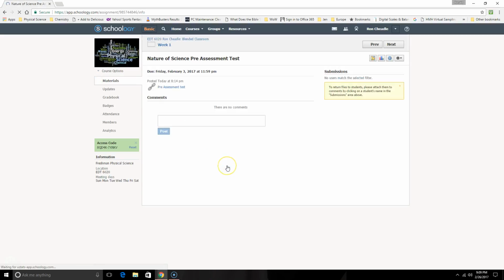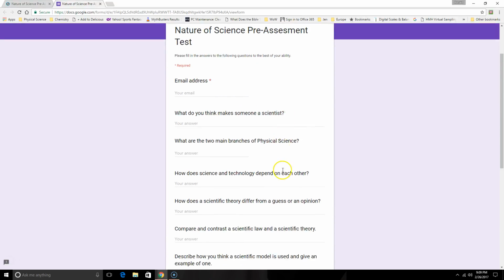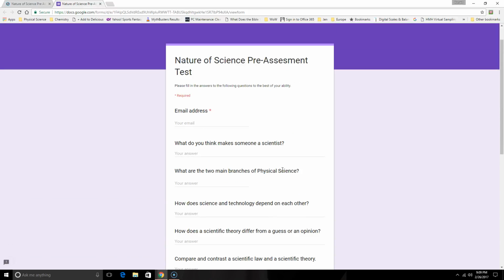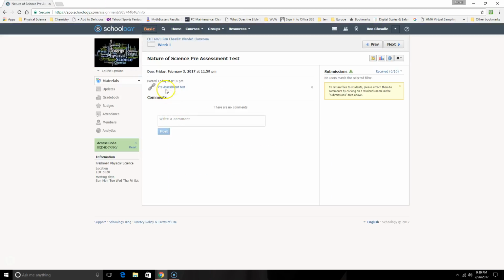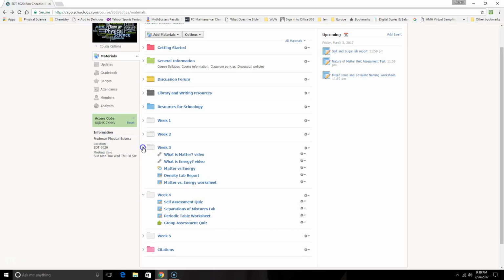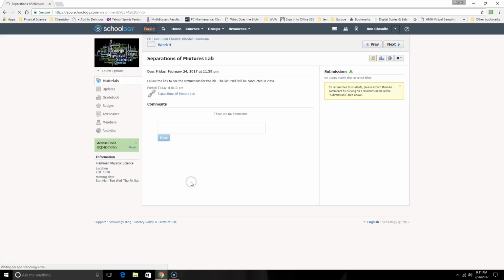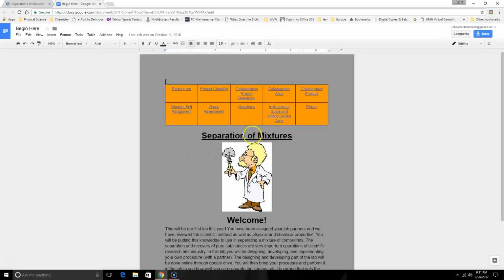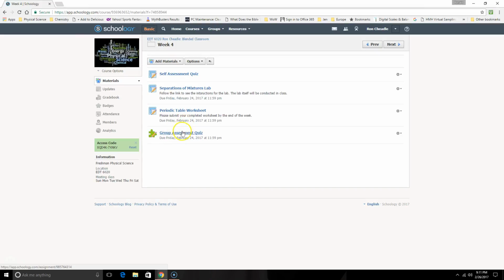Blended Classroom Screencast